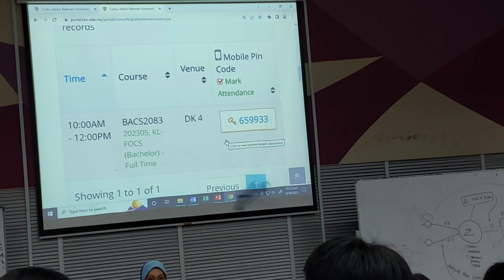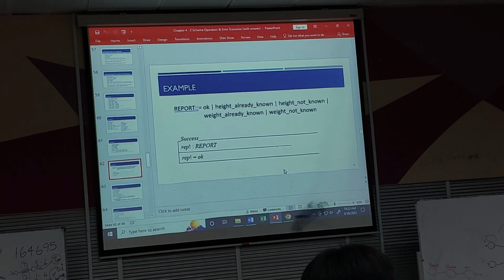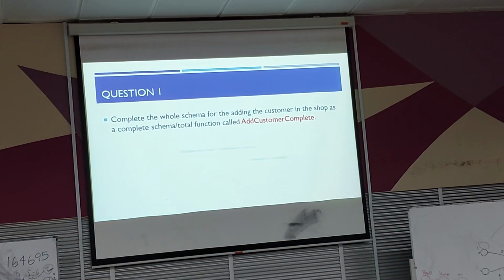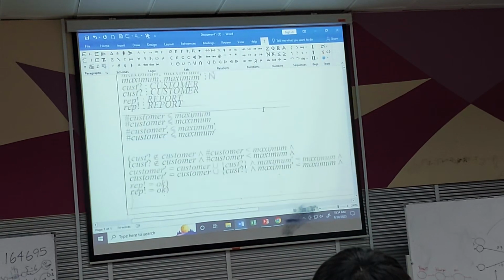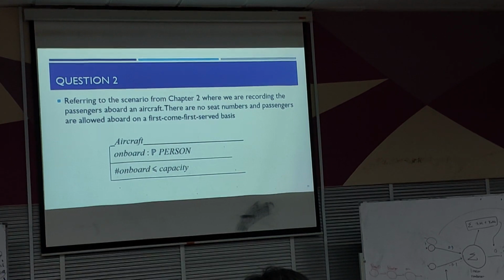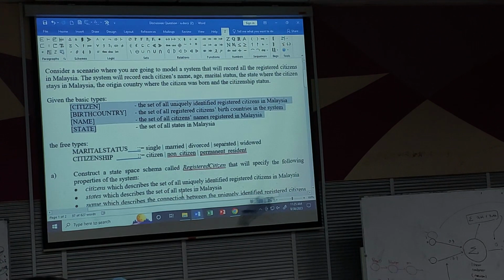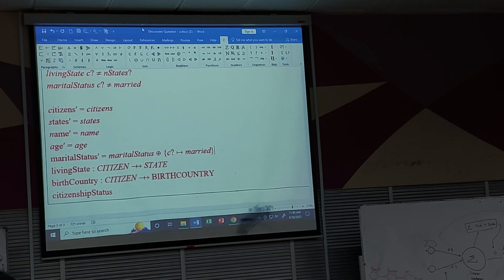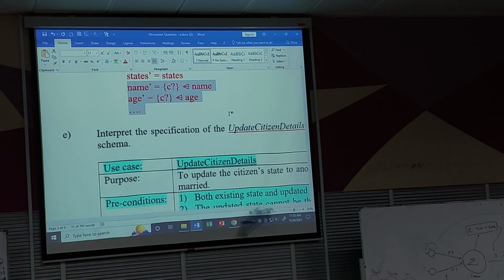Week09 Formal M Lecture